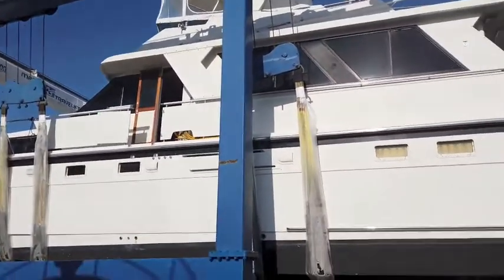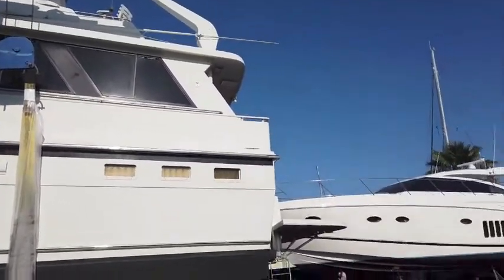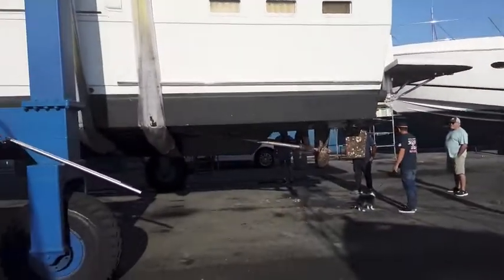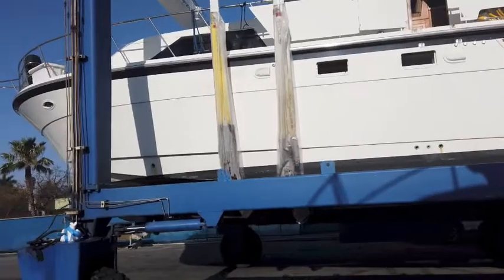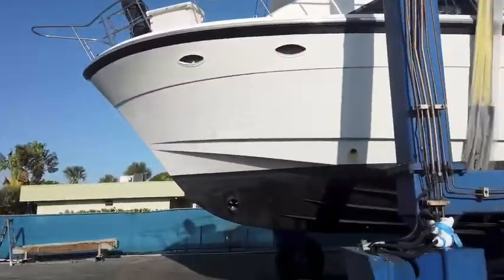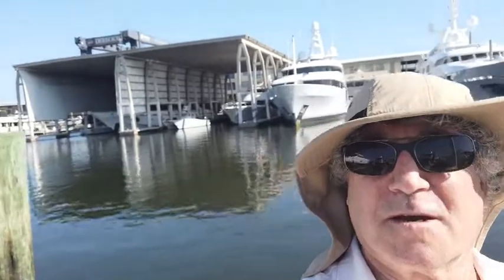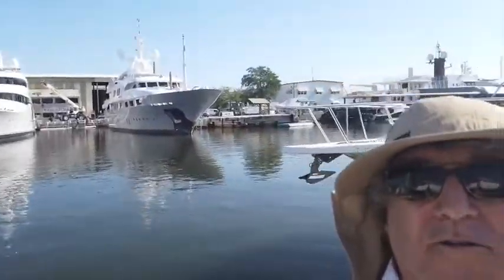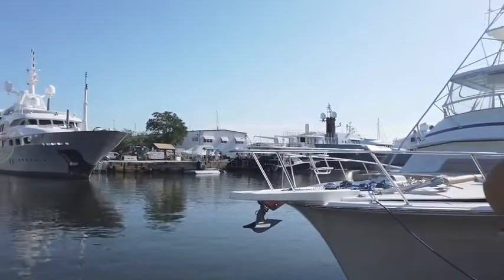Yacht Haul out Royal Palm Marina and Boat Yard, Dania , Florida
Jefferson 52 motor yacht Haul Out for a Survey at the Royal Palm Marina and Boat Yard, Dania , Florida,